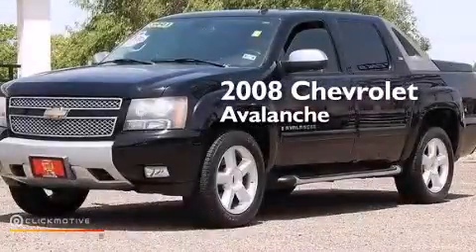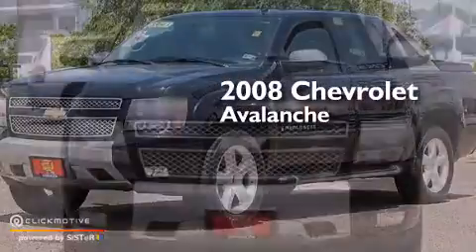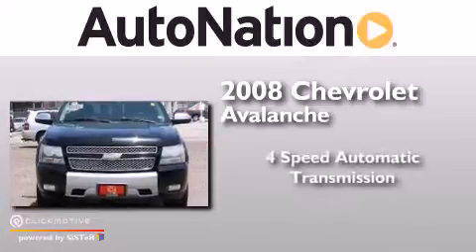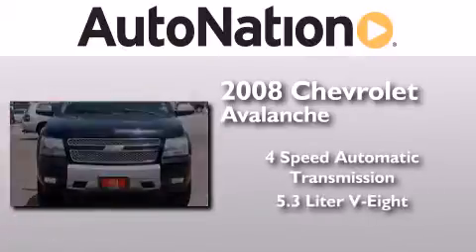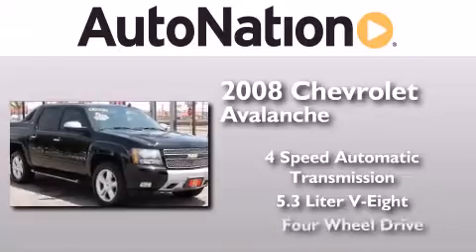2008 Chevrolet Avalanche Corpus Christi TX 78412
We have been honored to serve the Corpus Christi TX area , we promise that your experience at our dealership will exceed your expectations ! Year : 2008 Make : Chevrolet Model : Avalanche Engine : Gas/Ethanol V8 5.3L/325 Trans . : Automatic Exterior : Black Miles : 87,373 Interior : Black Champion Chevrolet Cadillac 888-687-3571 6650 South Padre Island Drive Corpus Christi , TX 78412